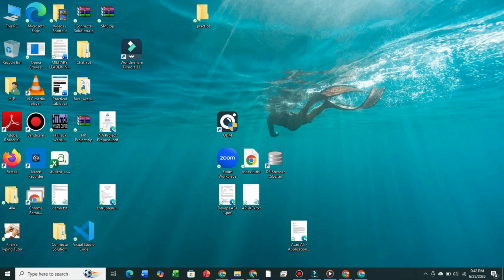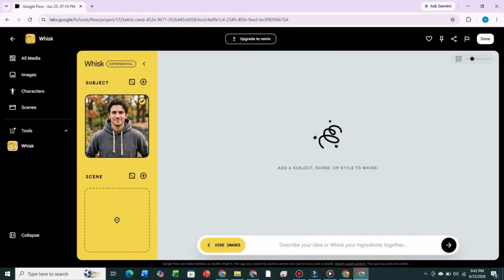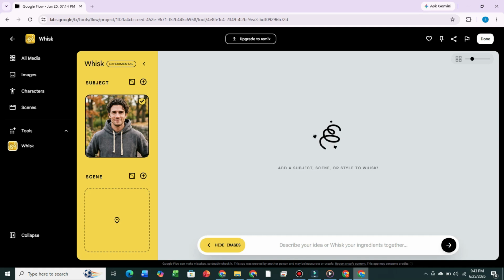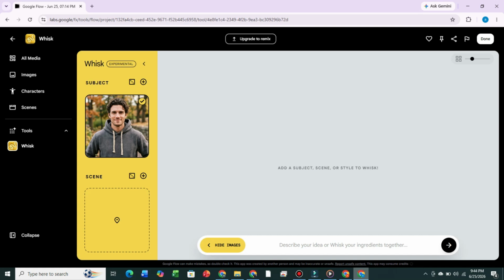Create AI Lip Sync Videos in Whisk AI | Beginner's Guide (2026)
Want to make AI characters speak with realistic lip synchronization? In this video, you'll learn how to create lip sync videos with Whisk AI step by step. Whether you're creating content for YouTube, TikTok, Instagram Reels, marketing campaigns, animations, or AI storytelling, this beginner-friendly tutorial will show you how to generate professional-looking lip sync videos.

You'll learn how to upload or generate a character, add voice or audio, create accurate lip synchronization, adjust facial expressions, improve animation quality, export your final video, and optimize your results for the most natural-looking AI animations. We'll also share prompt-writing tips and common troubleshooting solutions to help you achieve better lip sync accuracy.

This tutorial is perfect for content creators, marketers, animators, AI enthusiasts, and beginners searching for how to create lip sync with Whisk AI, Whisk AI lip sync tutorial, AI talking avatar, Whisk AI animation, AI lip sync video generator, or Whisk AI for beginners.

Watch until the end for bonus tips on improving audio quality, facial movements, and overall video realism using Whisk AI.